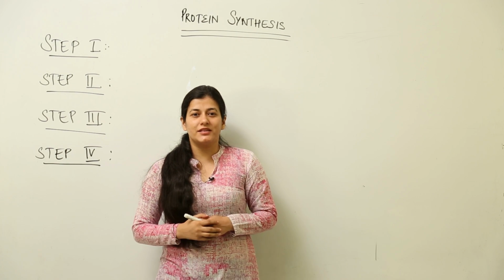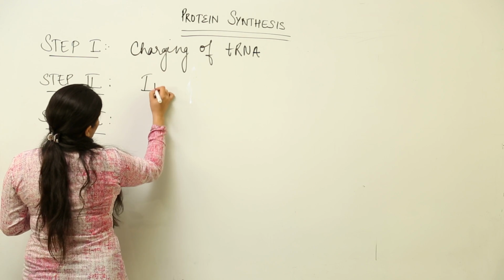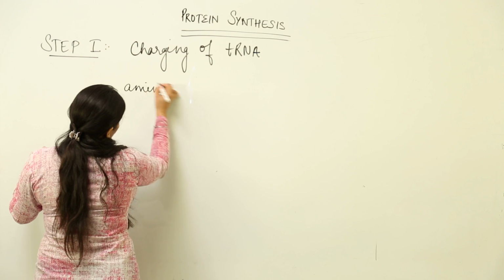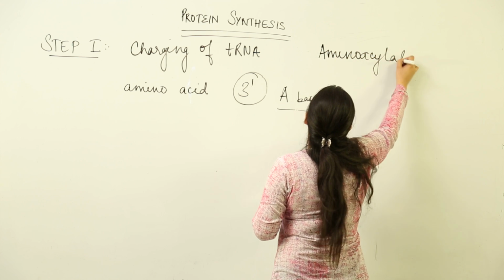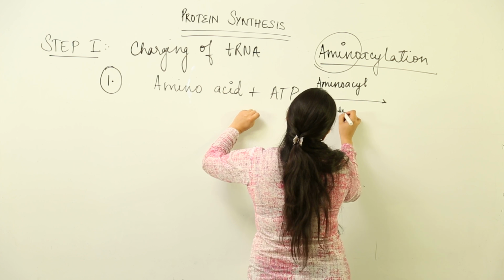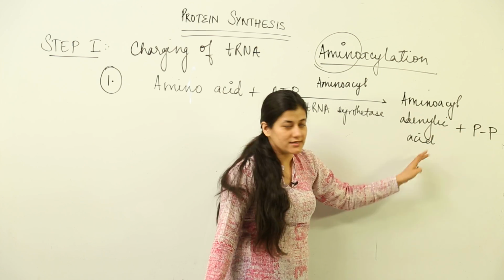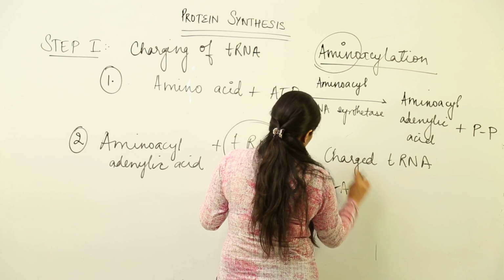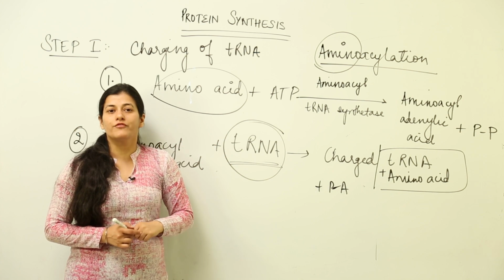Best Free Topic l ICSE l CLASS 12 BIOLOGY l GENES l translation stage l L322